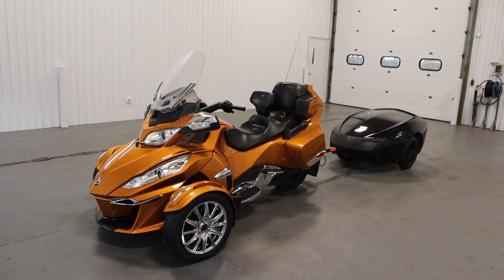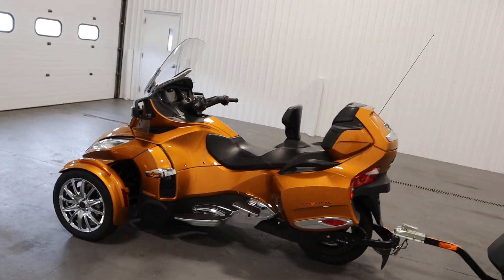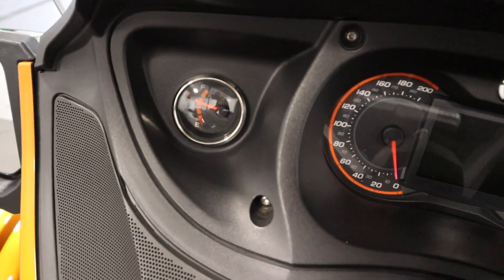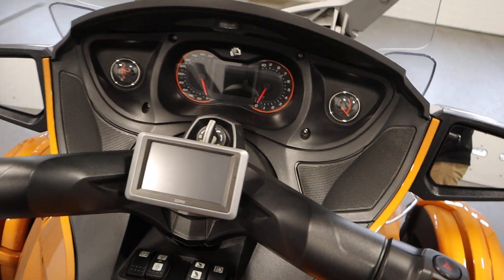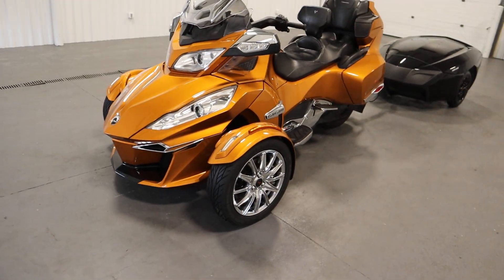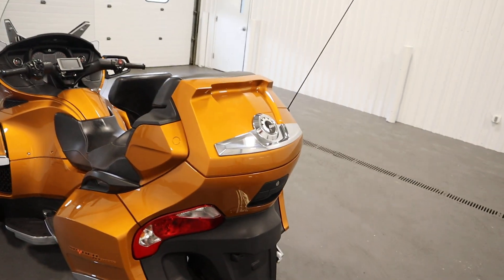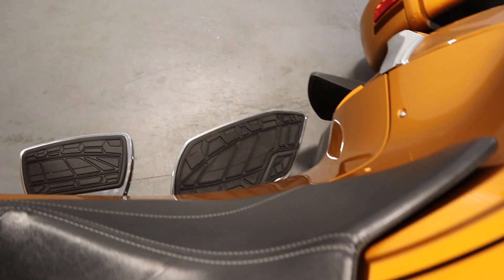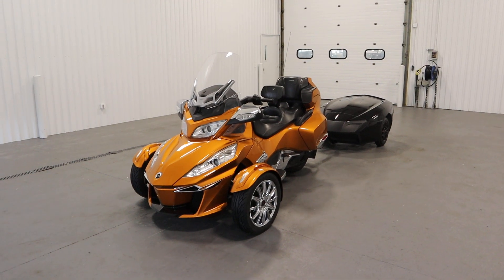2014 Can-Am Spyder RT Limited SE6 With Freedom Trailer - UM476